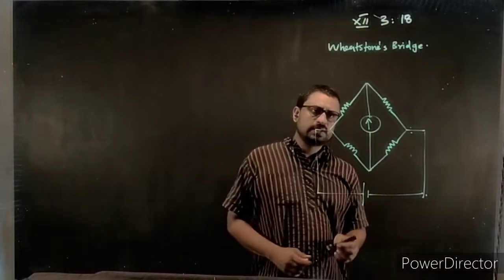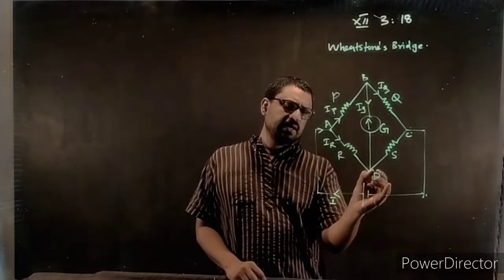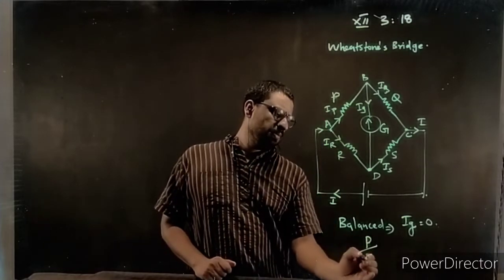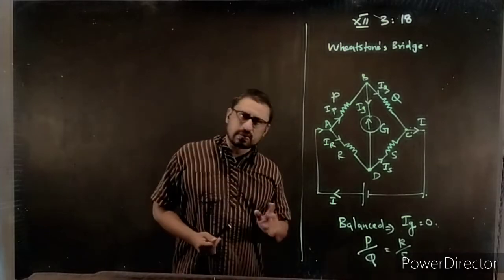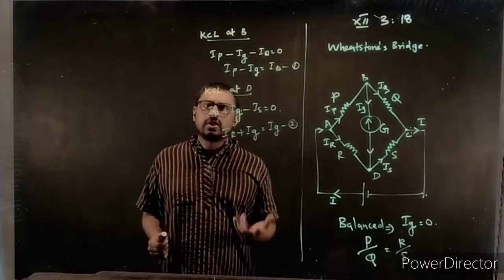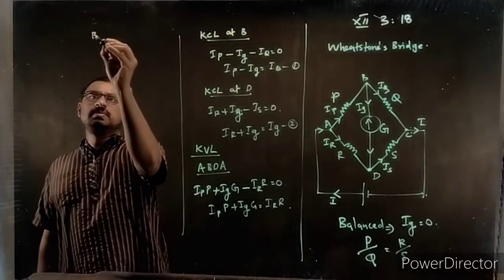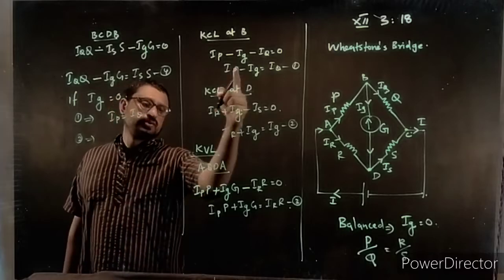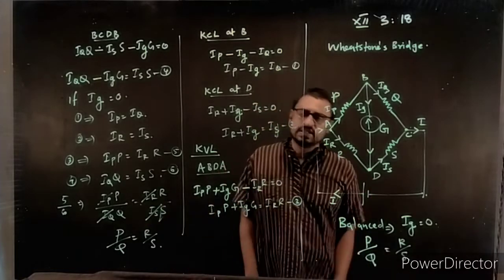Xll 3:18 wheatstone bridge